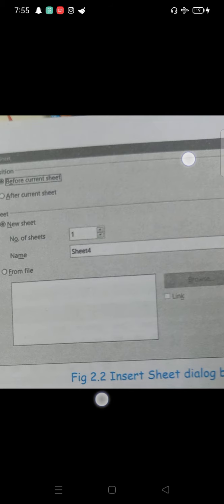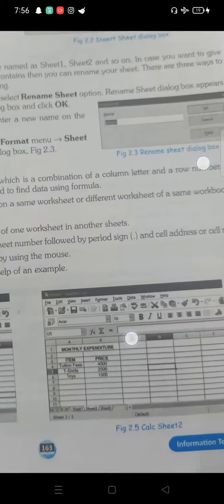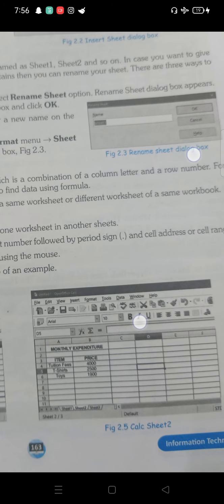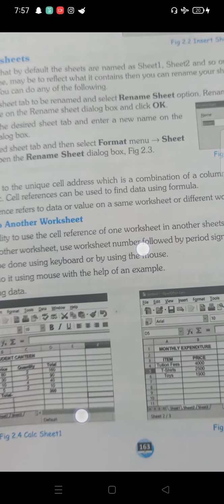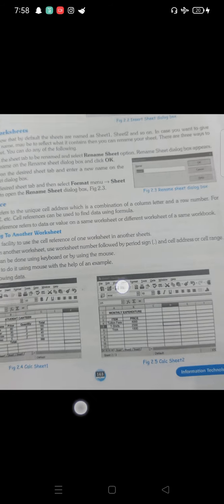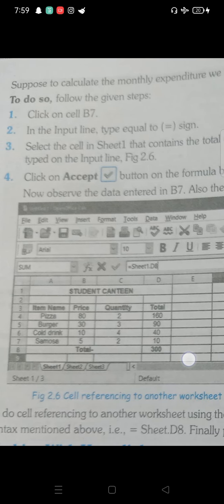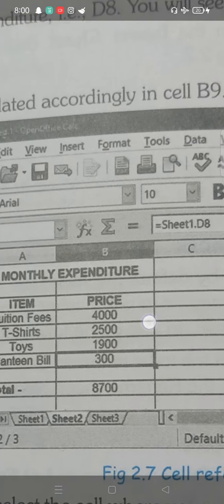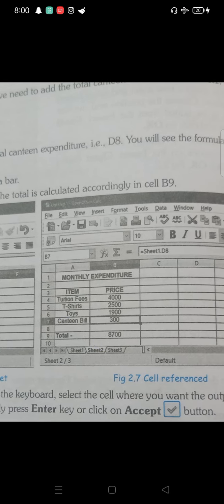electronic spreadsheet advanced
linked data in spreadsheet
renaming worksheet
cell reference